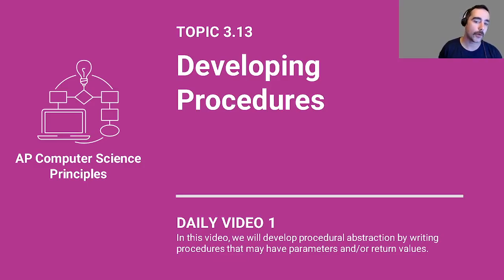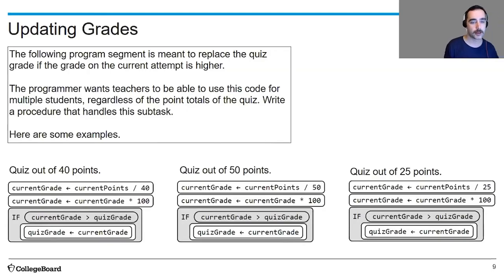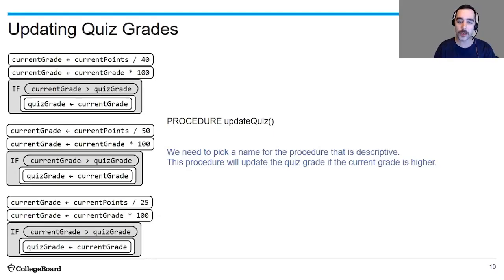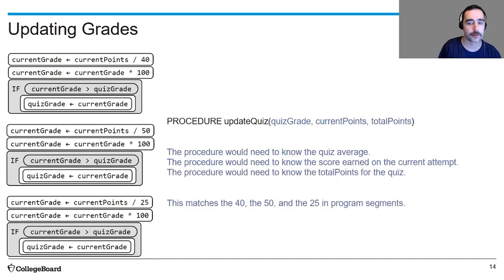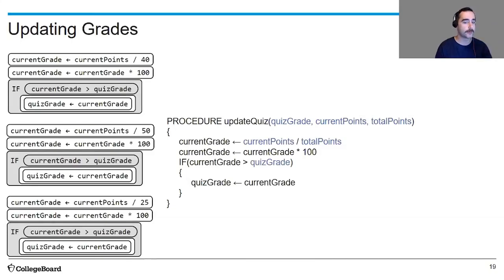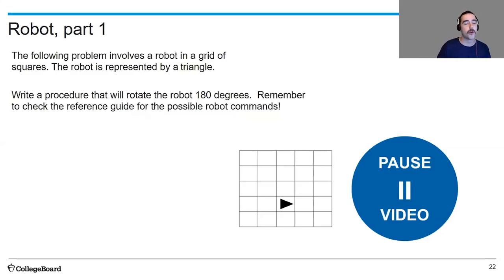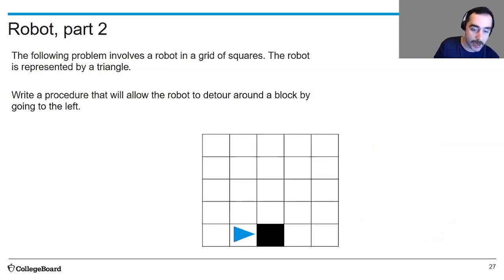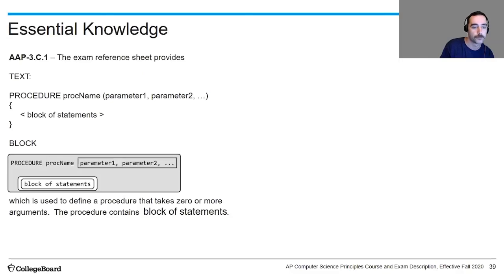AP CSP 3 13 1 Developing Procedures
presented by Bradley Bearden, focuses on developing procedural abstractions in computer science. The video explains that procedures are named groups of instructions that serve a specific purpose, categorized as those returning a value and those executing statements. Bearden emphasizes the importance of naming procedures descriptively and considering necessary parameters by analyzing a code example for updating quiz grades. The session concludes with practical exercises involving a robot navigating a grid, requiring the creation of procedures for rotation and detouring, ultimately highlighting how procedures manage program complexity.